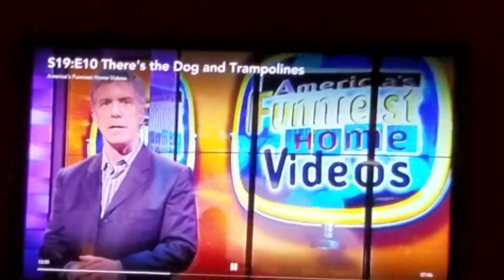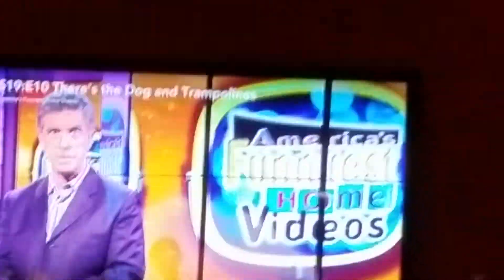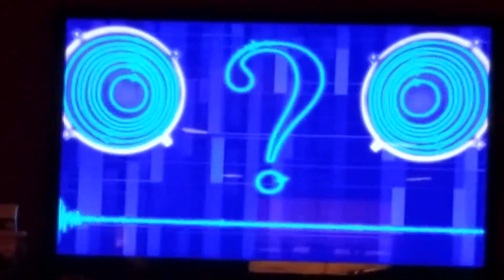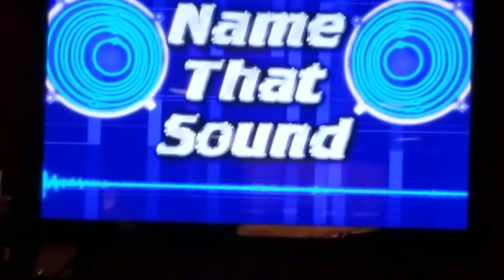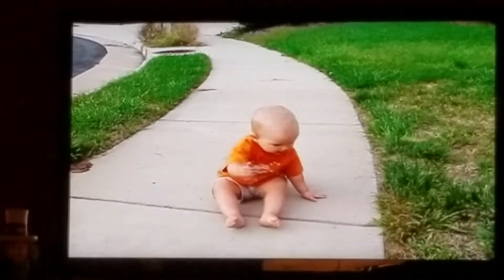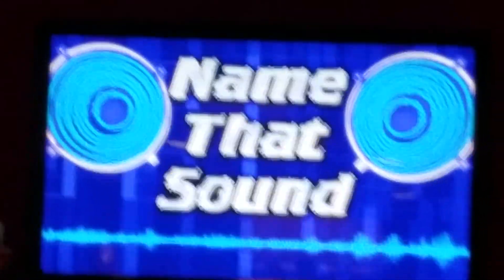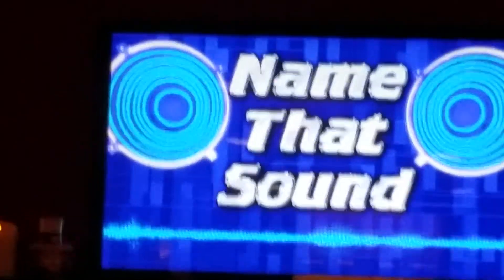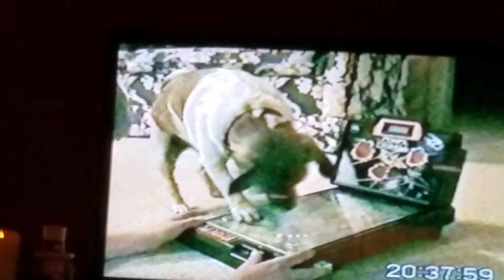AFV Name That Sound on Disney Plus (Part 14) 🔈